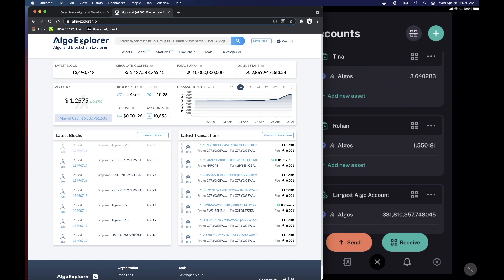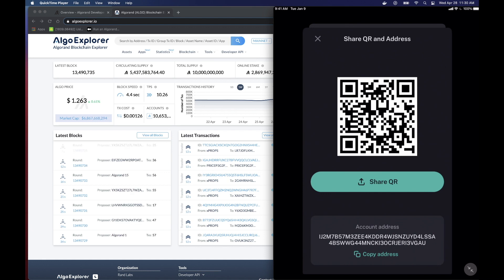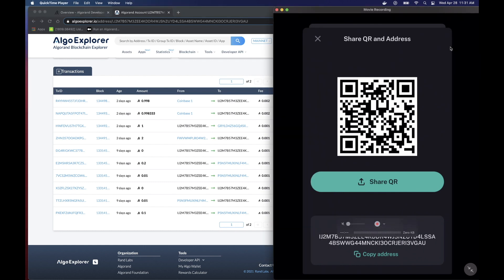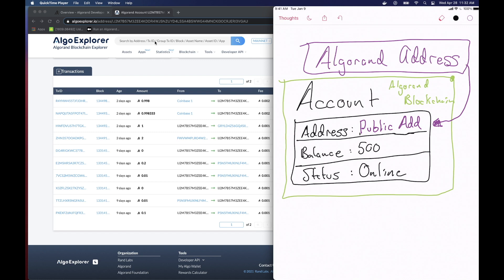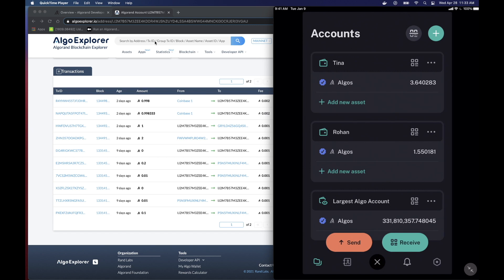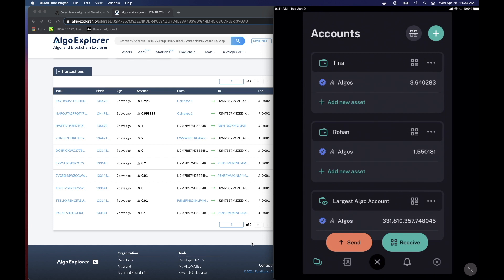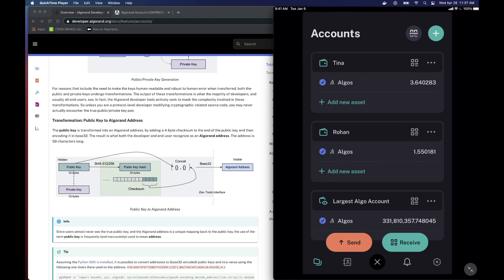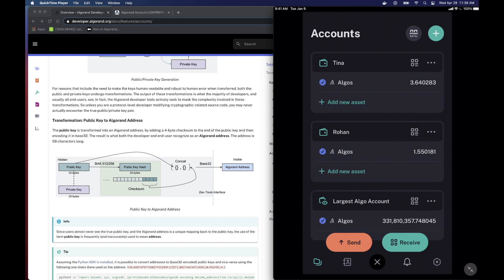Algorand Address or Public key? Blockchain basics taught on Algorand.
Welcome back to Planet Algo!

Today we will look at some terms used in blockchain such as public and private key, public address, passphrase and more.  We will explain how those relate to the user account on the Algorand network and more.

Always taking suggestions for any new tutorials, so please leave them in the comments.

If you like this channel consider supporting by sending Algo here: IJ2M7B57M3ZEE4KDDR4WJSNZUYD4LSSA4BSWWG44MNCKI3OCRJERI3VGAU